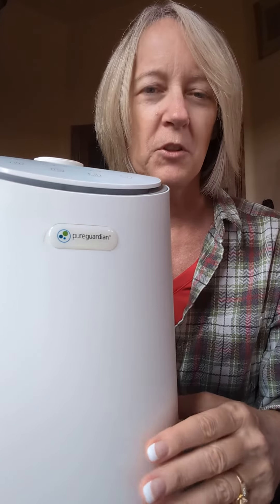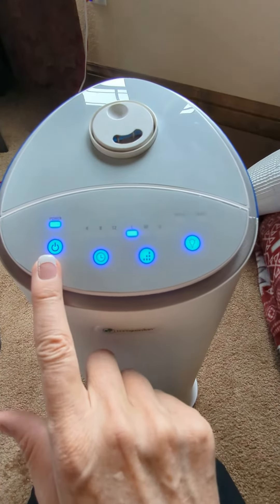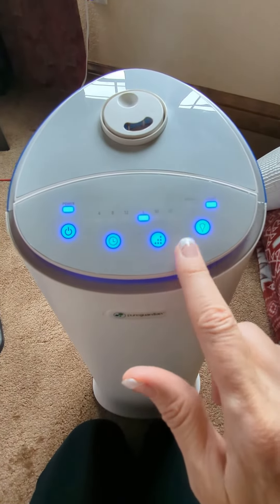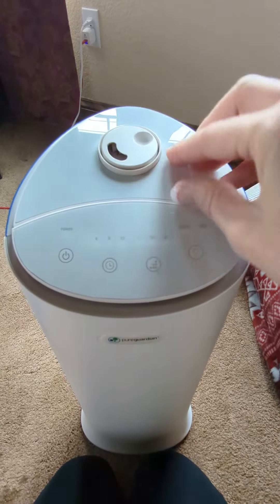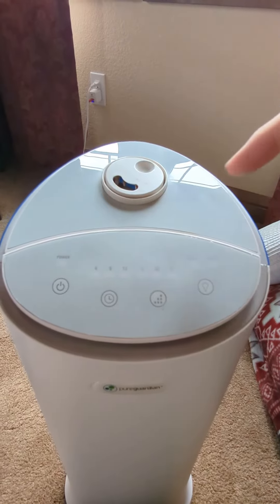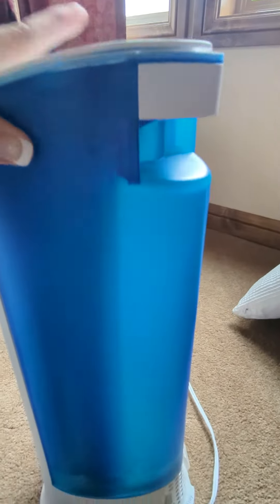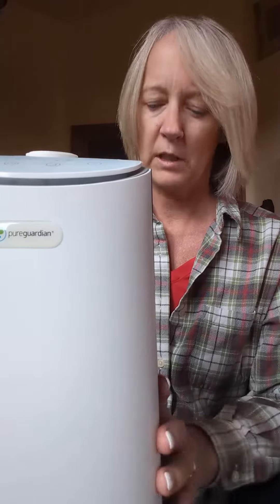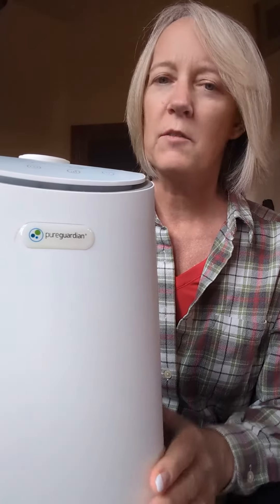HONEST Review/DEMO (Pros & Cons): PureGuardian Humidifier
honest reviews of amazon products,
honest product reviews,
amazon infuencer,
bought it on amazon,
found it on amazon,
kathleen rumford,
holiday gifts,
amazon holiday,
amazon home,
humidifiers for bedroom,
amazon humidifiers,
amazon bedroom,
holiday finds,
amazon holidays,
holiday gifts